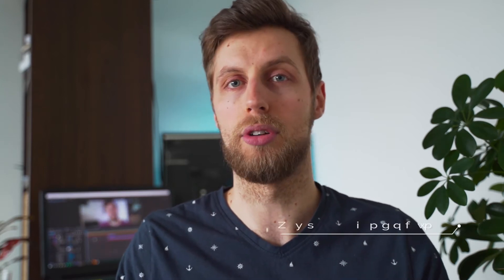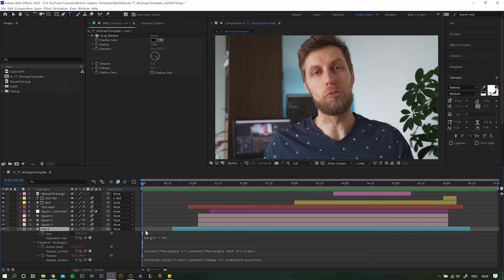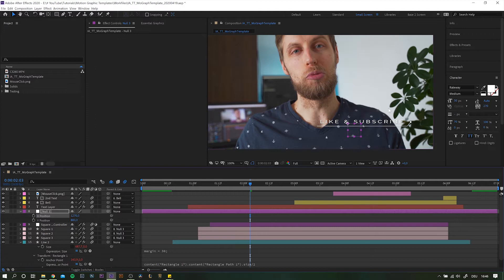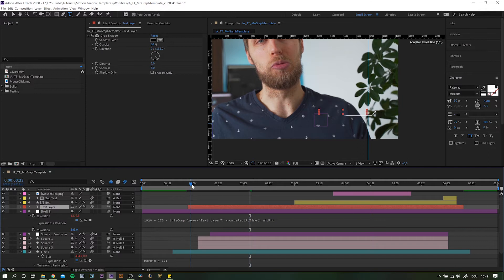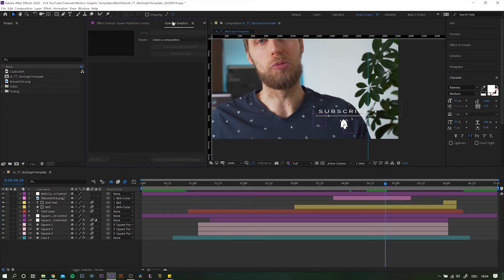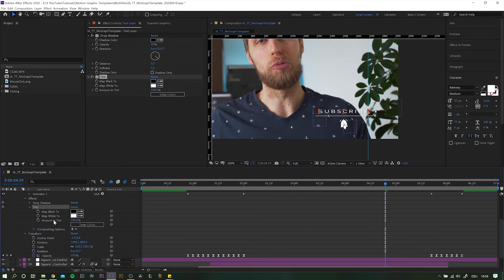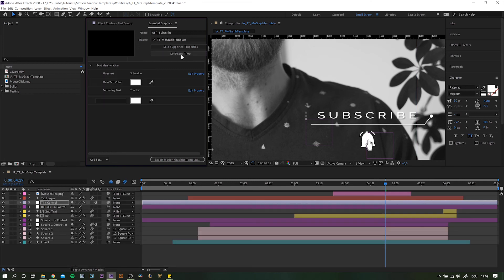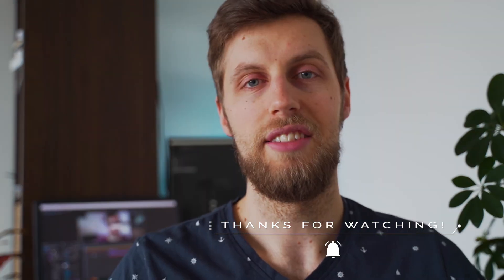Create Your Own Motion Graphics Template inside of Adobe After Effects for Premiere Pro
Here is How You Create Your Own Motion Graphics Template inside of Adobe After Effects to use in any Premiere Pro Project.

This is my longest Tutorial so far, so I'm to hear, if you like these longer formats or if I should stick with the short ones.

As promised here is the expression I used to resize the underlying line.
margin = 30;
x = thisComp.layer("Text Layer").sourceRectAtTime(45,true).width+margin*2;
y = 0;
[x,y]

!! Where to save your .mogrt files:
Windows: root://Users/username/AppData/Roaming/Adobe/Common/Motion Graphics Templates/
macOS: username/Library/Application Support/Adobe/Common/Motion Graphics Templates/

If you have any questions regarding any of the points in the video, feel free to drop 'em in the comments and I'll get back to you!

If you feel like shopping on Amazon, go ahead and use any of these links. Thanks :)